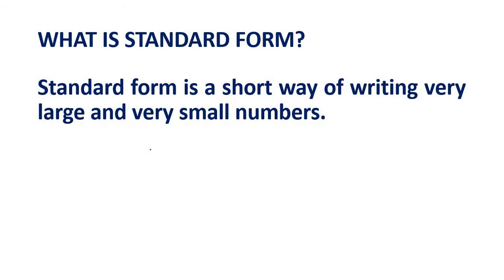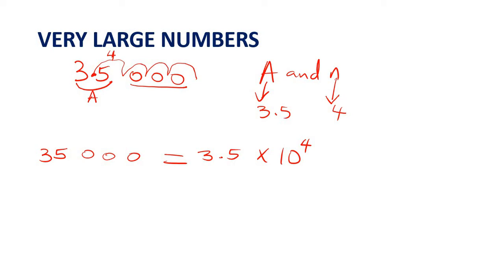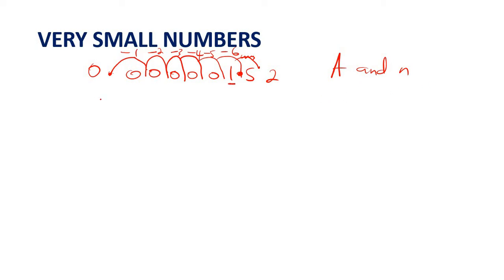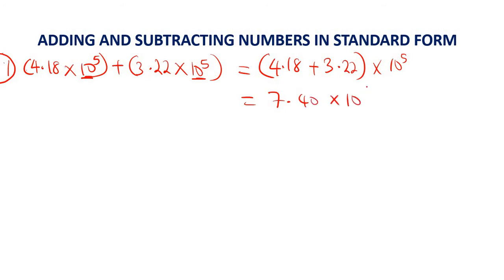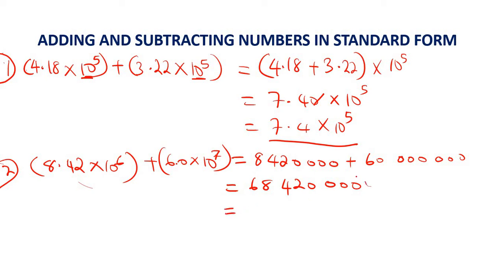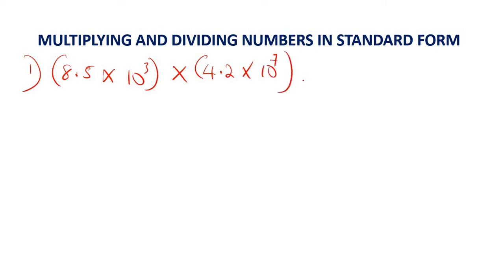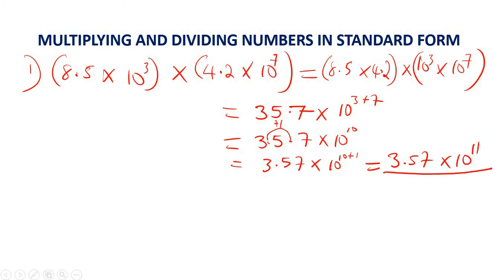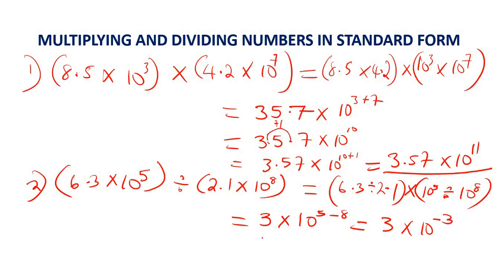Standard Form made Easy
Standard form is a short way of writing very large and very small numbers.